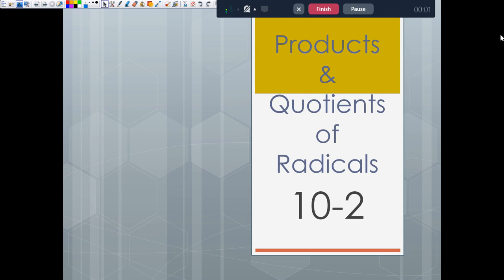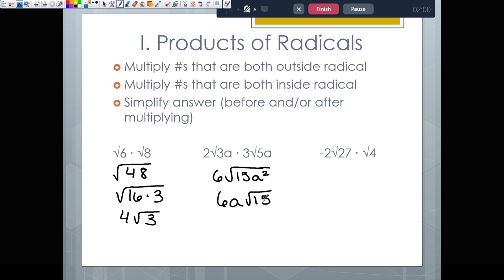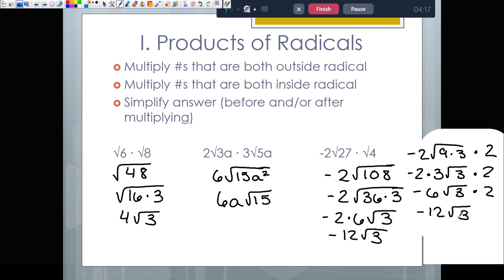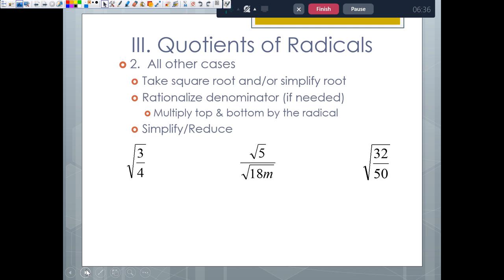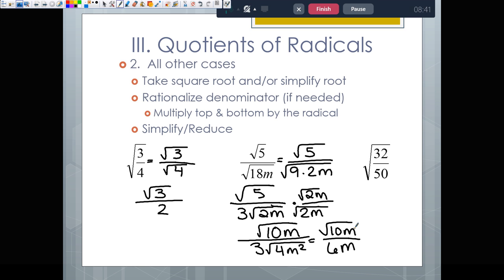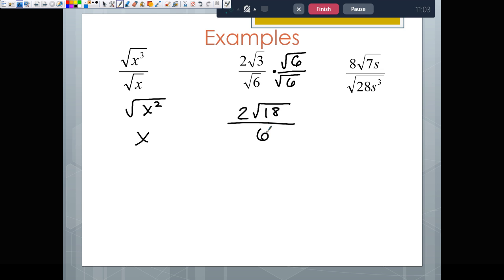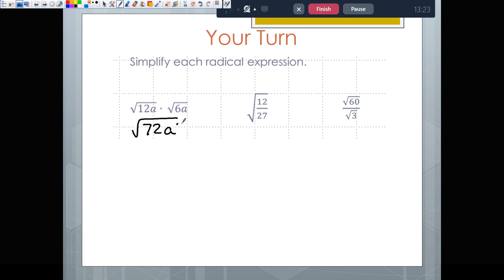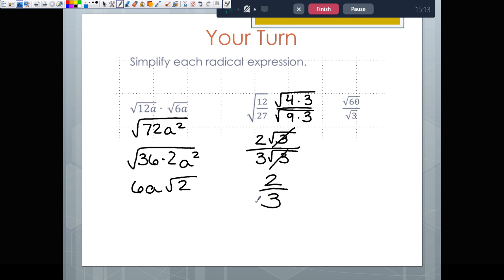Products Quotients of Radicals Video Notes